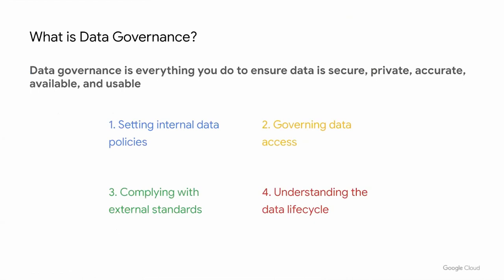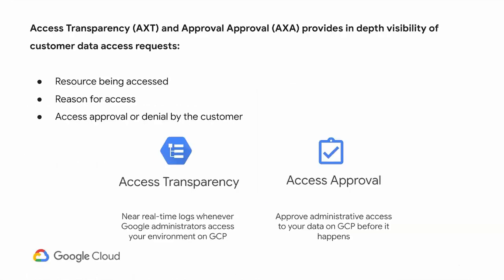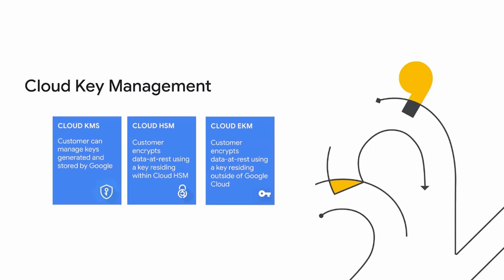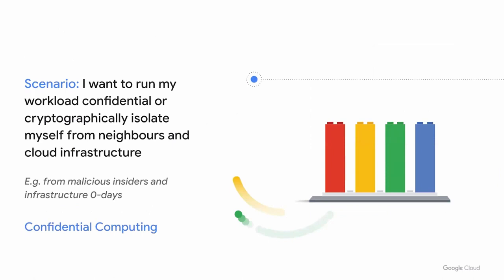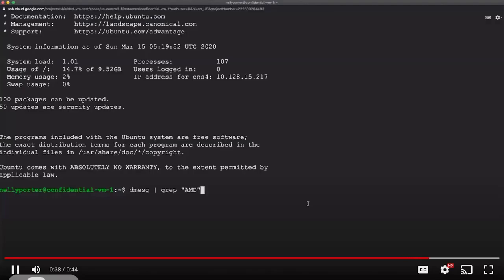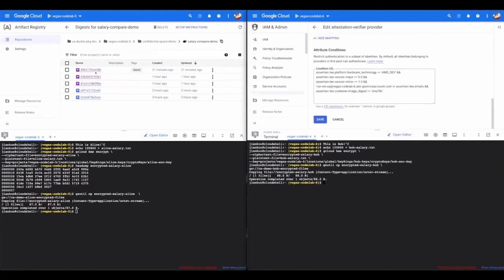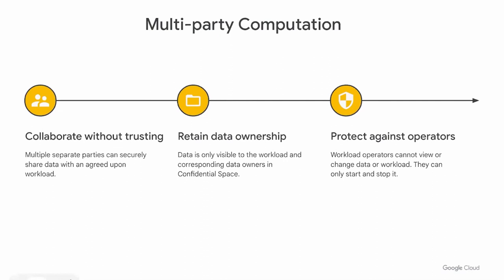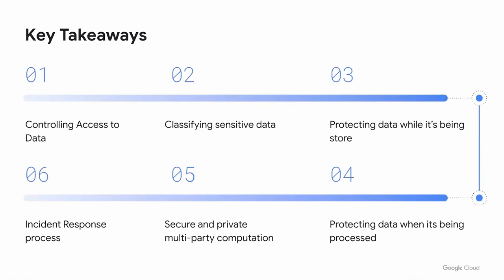Data protection trends and best practices to implement today